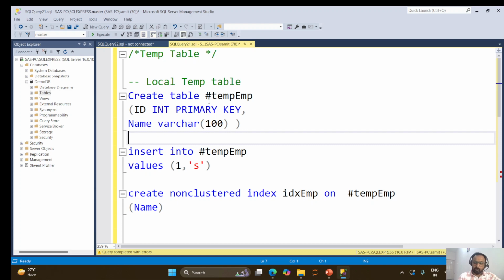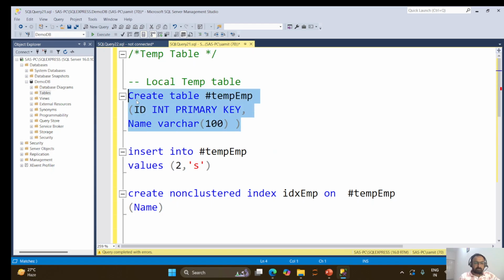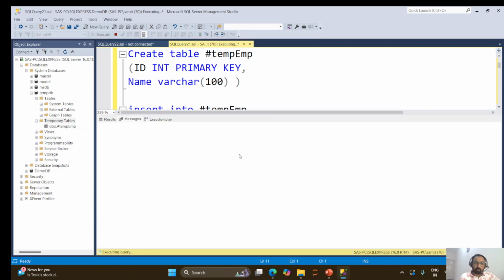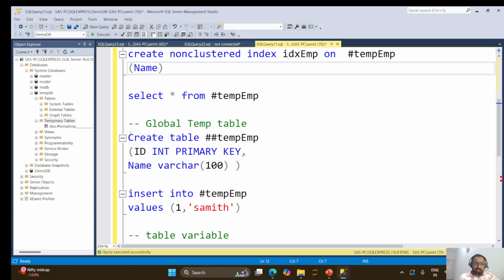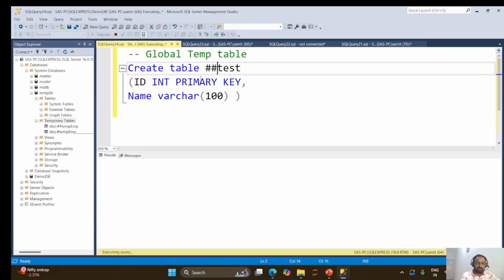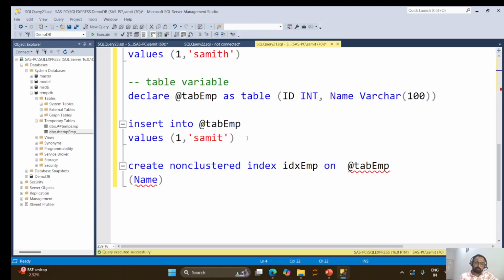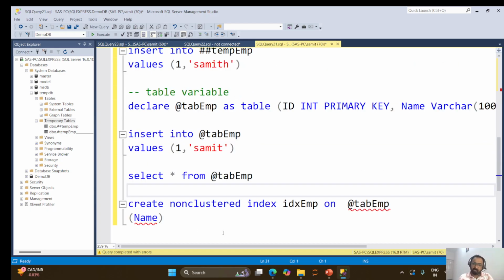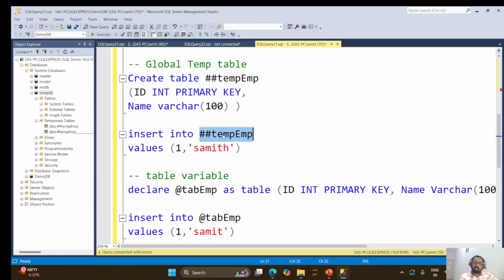Day 15 : Temp Table vs. Table Variable in SQL – Key Differences Explained!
🔍 Confused about when to use Temp Tables (TempTable) and Table Variables (@TableVar) in SQL? Both store temporary data, but they work differently!

✅ Temp Tables: Stored in tempdb, support indexes, and can be used across transactions.
✅ Table Variables: Stored in memory (mostly), have limited indexing, and are scoped to the batch or procedure.

🚀 Watch this hands-on tutorial to see the differences in action and learn the best use cases for each!